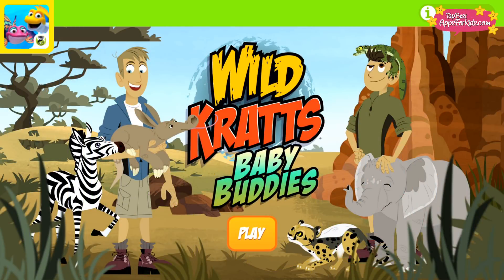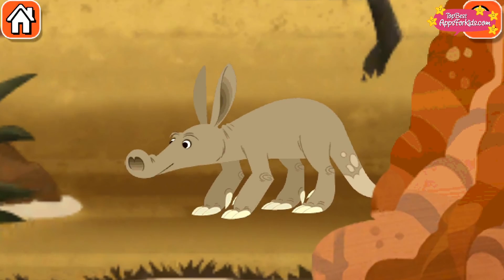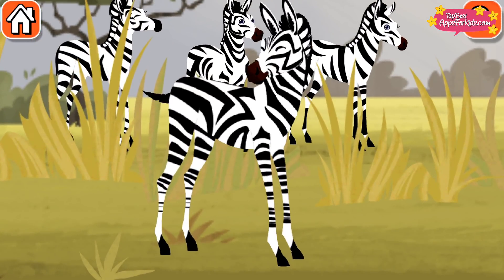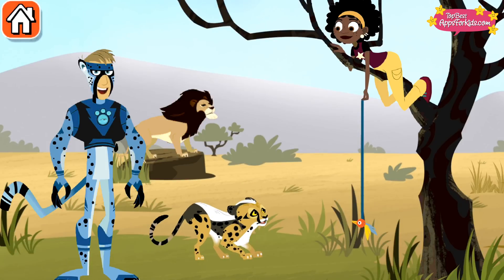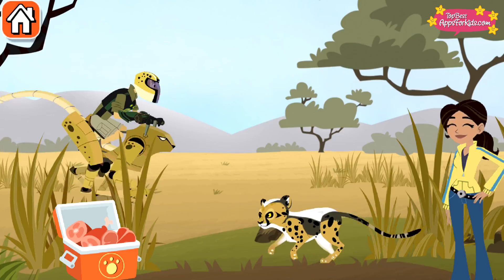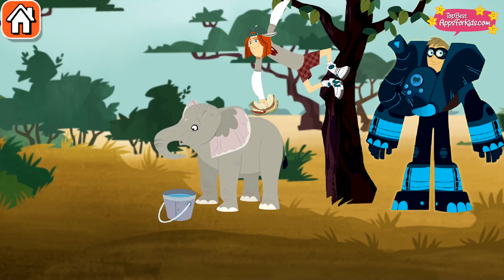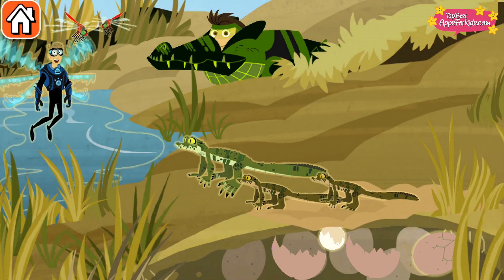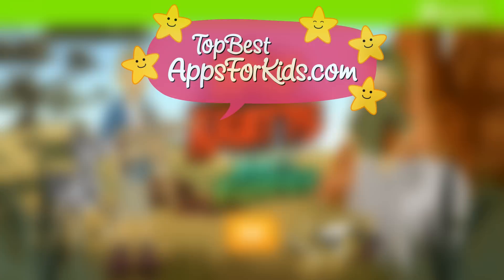Wild Kratts Baby Buddies - Kids learn about baby animals - Top Best Apps For Kids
⭐️Preview of the kids app "Wild Kratts Baby Buddies" by "PBS KIDS "⭐️ This great childrens' game is available for Android, iOS (iPad, iPhone)  and Amazon Fire.

▶️ Amazon Appstore (Amazon Fire / Android)

Our age recommendation: particularly suitable for 3 to 6 year olds.

App Description:
The Wild Kratts need your help taking care of baby animals in the African Savannah! Take care of a baby elephant, cheetah, crocodile, zebra and aardvark!

Join Martin, Chris, and the Wild Kratts team on an African Savannah creature sitting adventure. These baby animals need a lot of attention and care, and with Wild Kratts Baby Buddies app, you are in charge of feeding, washing, protecting and playing with each one. The Wild Kratts team will be there with some facts and tips to help you learn about the baby animals amazing creature powers along the way.

The Wild Kratts Baby Buddies App is for Wild Kratts fans of all ages from 3 to 8 and focuses on animal care and animal science. The baby animals include:

Thornsley, the baby Elephant
Spotswat the baby Cheetah
Maze, the baby Zebra
Slurpy, the baby Aardvark
Chompella, the baby Crocodile